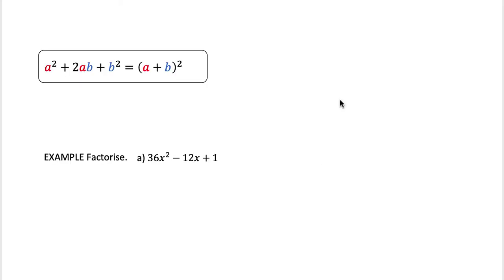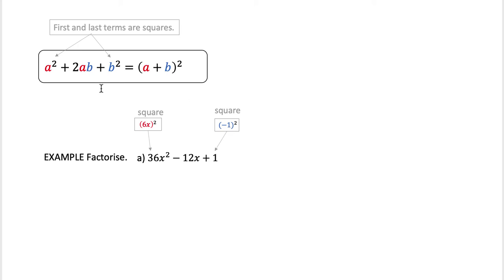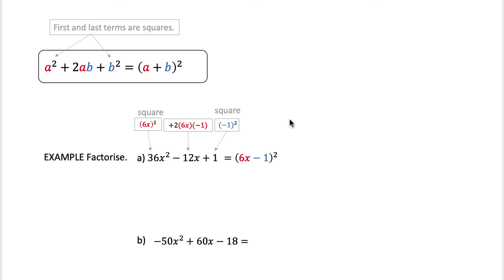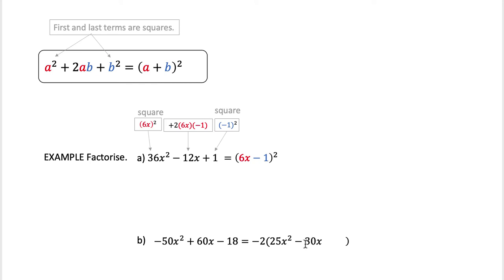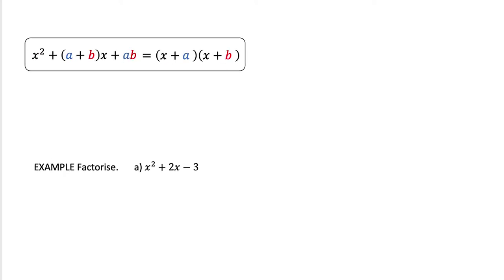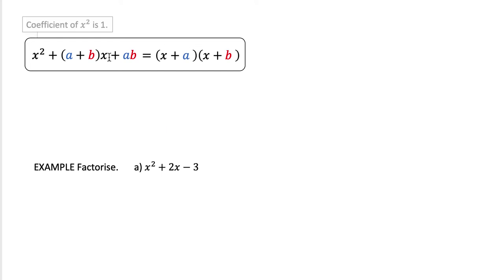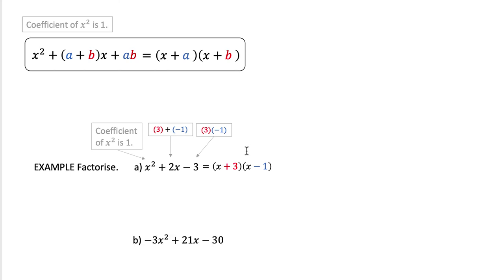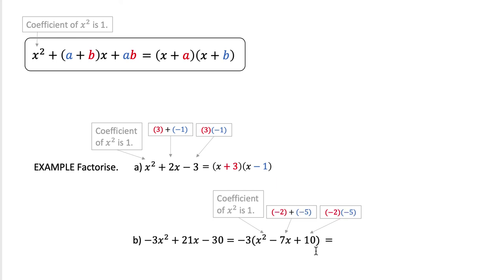MAA2ib 3 Factorisation of expressions with three terms